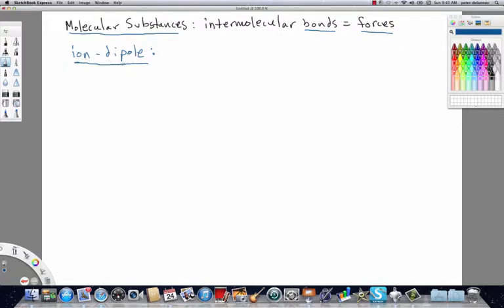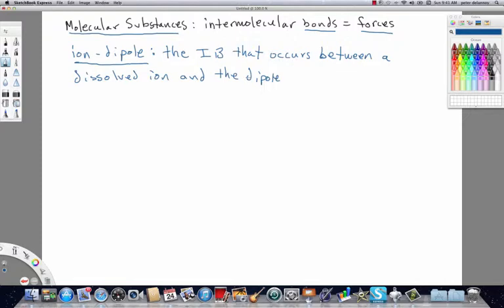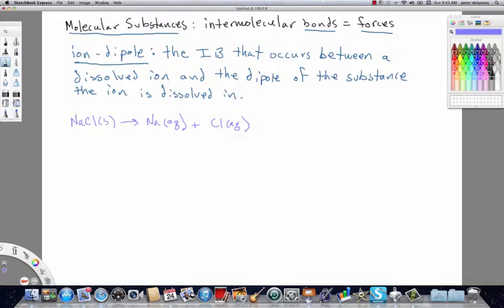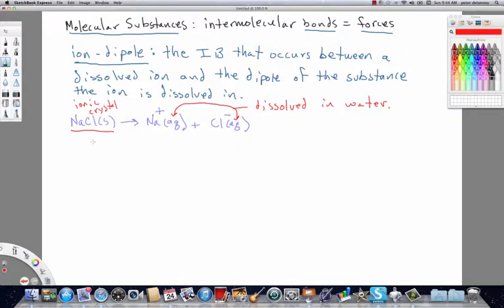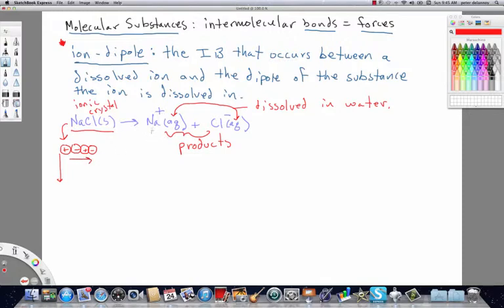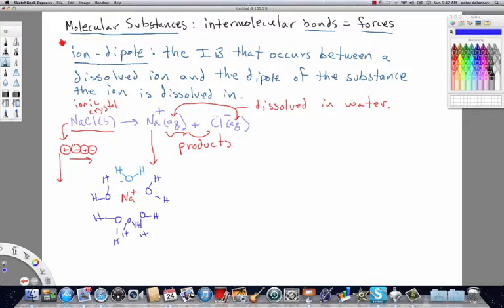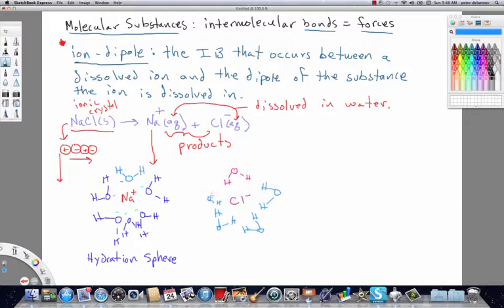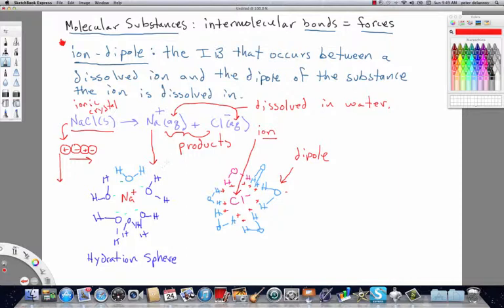ChemDoctor: intermolecular forces #7. The ion-dipole.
Intermolecular forces described. The ion-dipole is described.